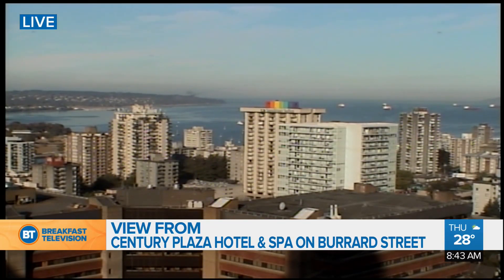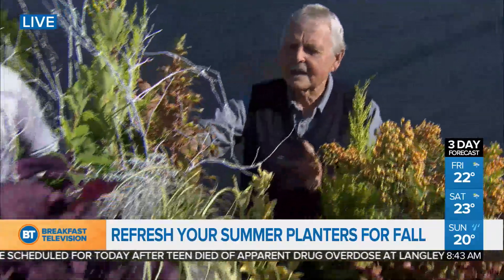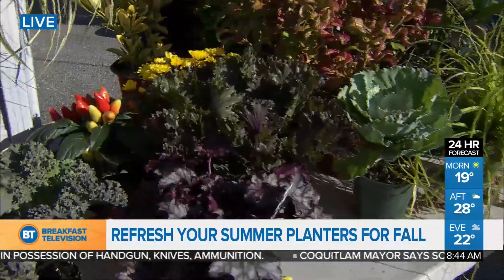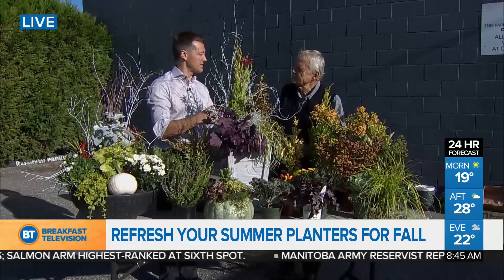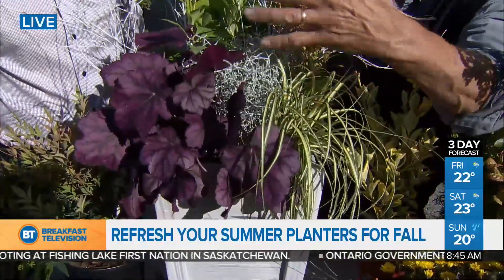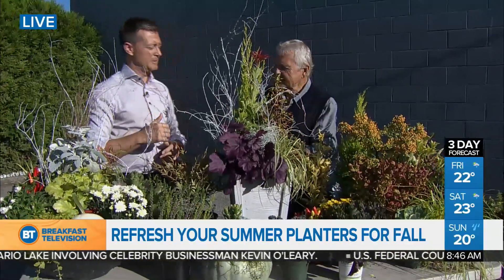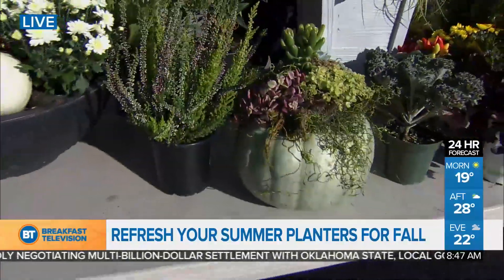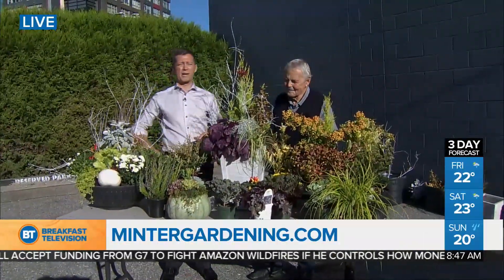Refresh your summer planters for fall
Gardening expert Brian Minter is back with tips on how to get your garden ready for fall.